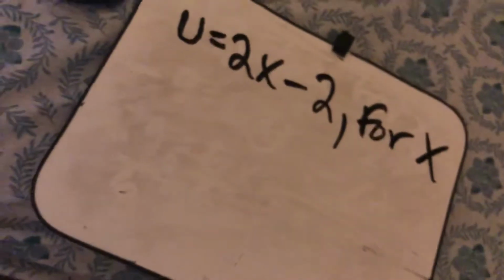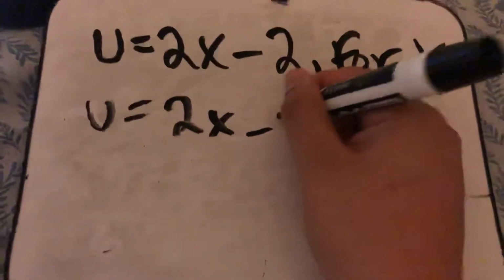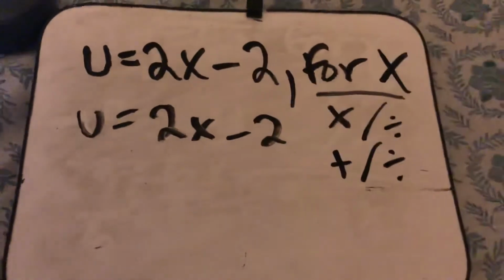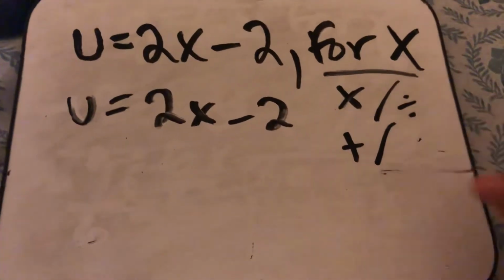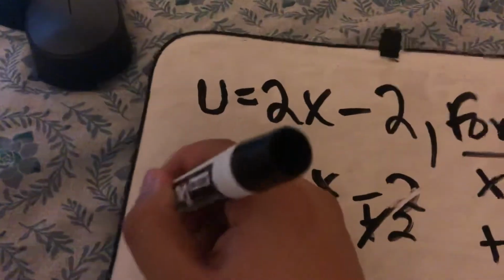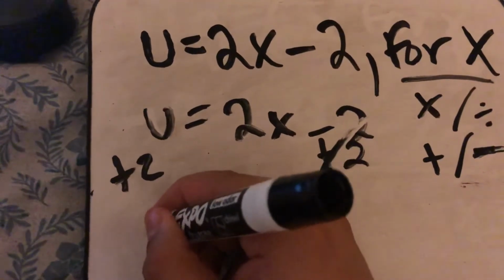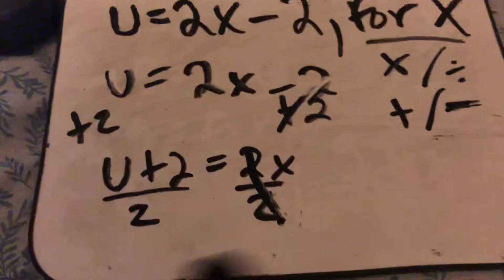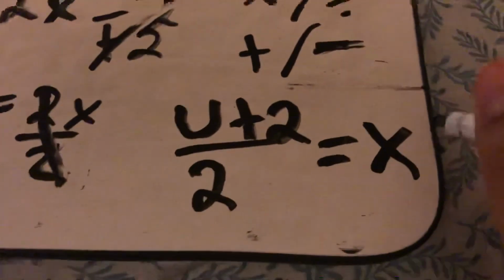Transforming equations #2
Transforming equations , literal equations , 8th grade algebra